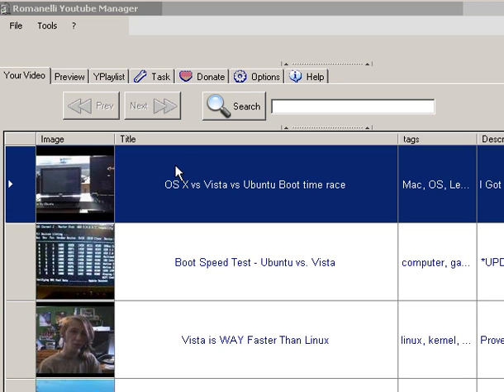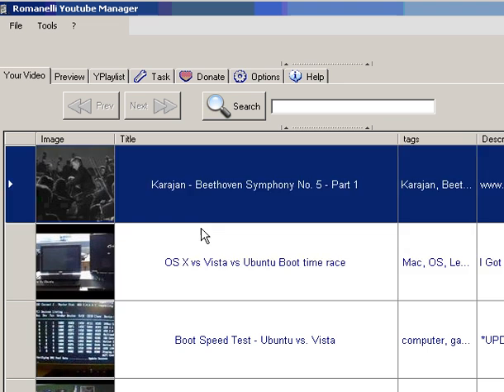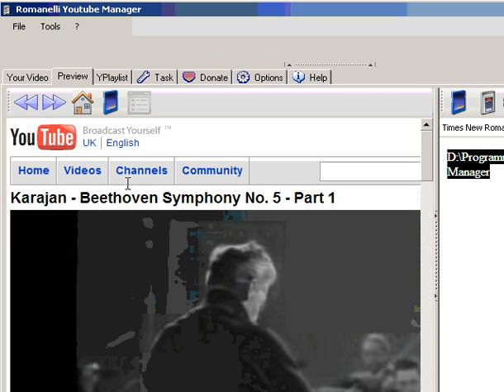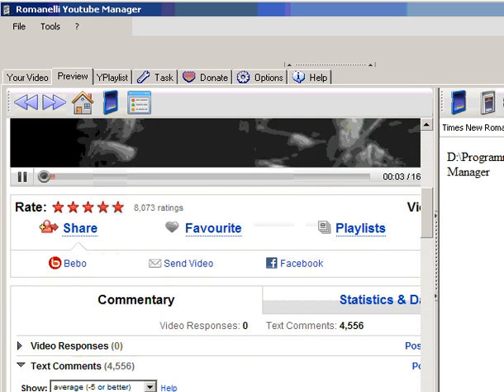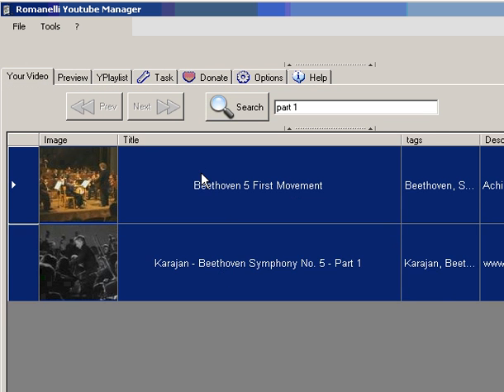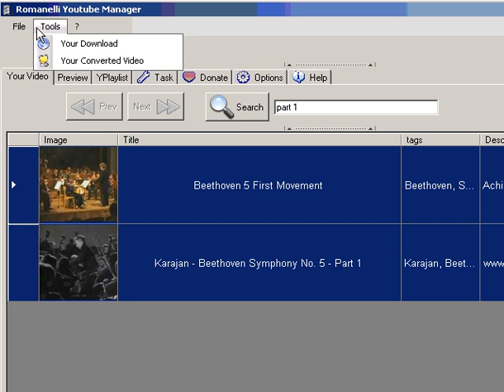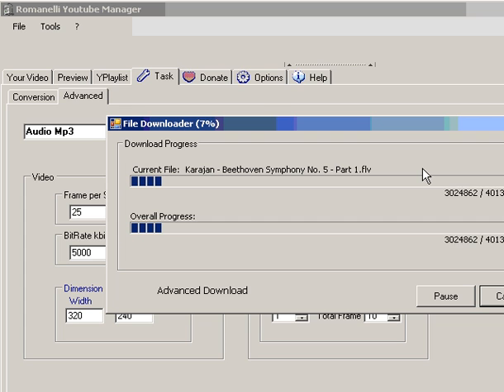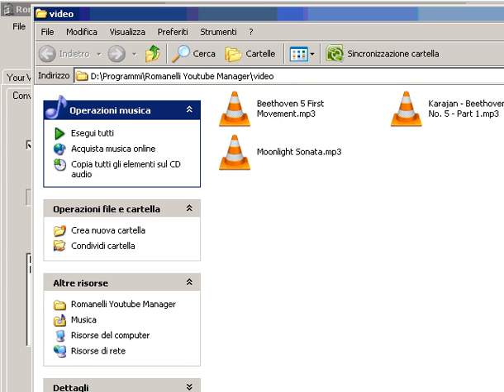Romanelli Youtube Manager Tutorial Number 1 - How to save in batch Video From Youtube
Romanelli Youtube Manager is an application to download video in batch and convert them in format you desire.